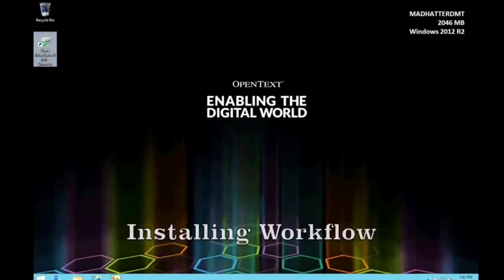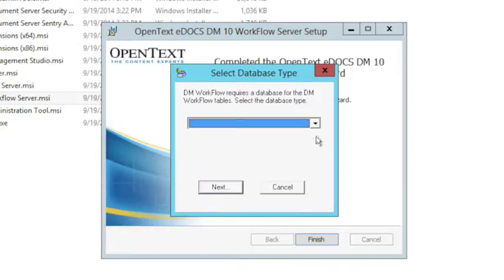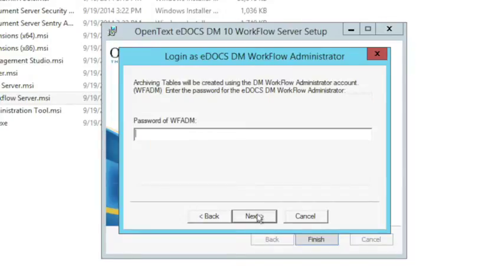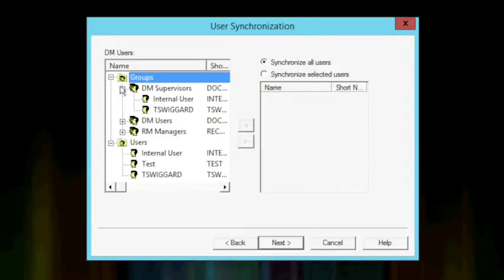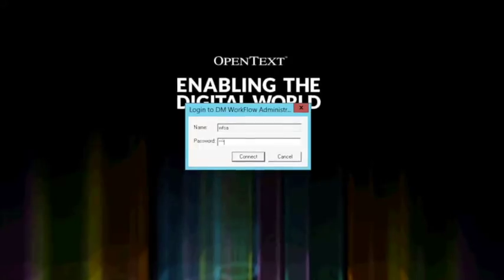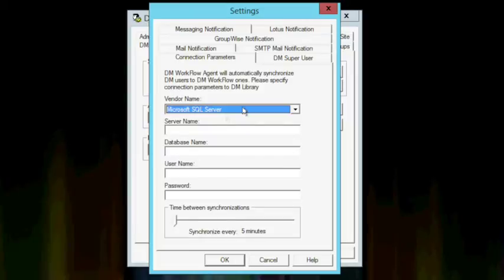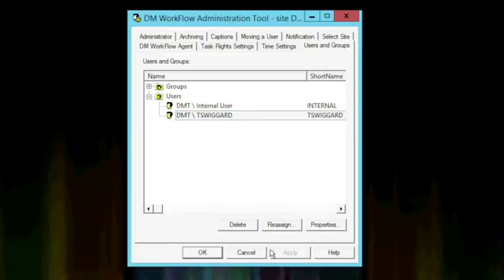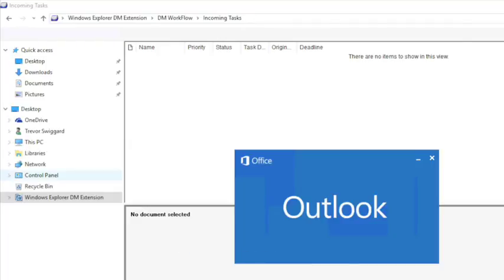eDOCS DM Training - eDOCS Workflow - Installing and Configuring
Trevor Swiggard walks the user through installing and configuring EDOCS Workflow (with notifications).